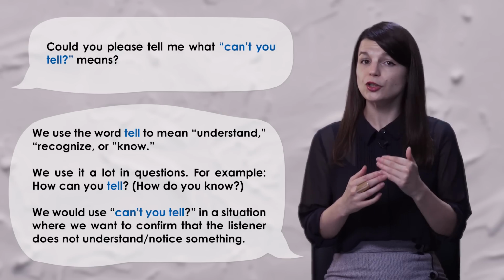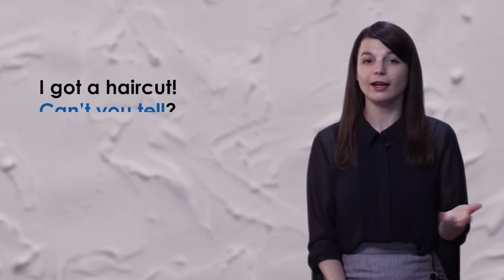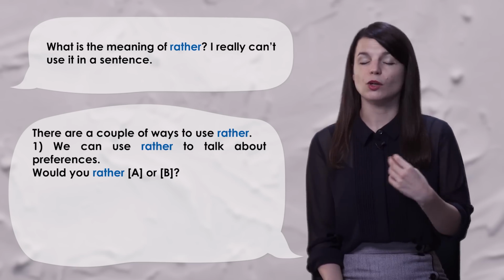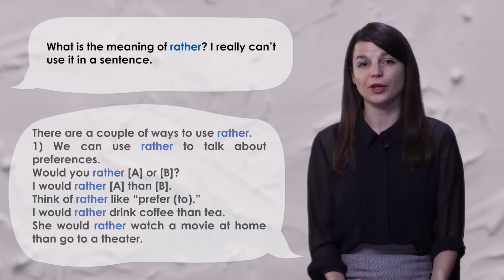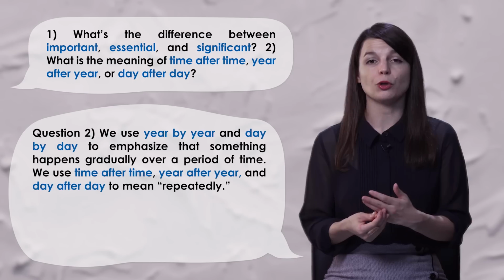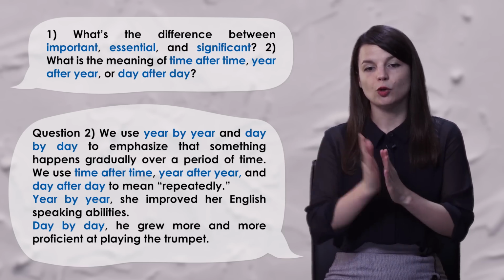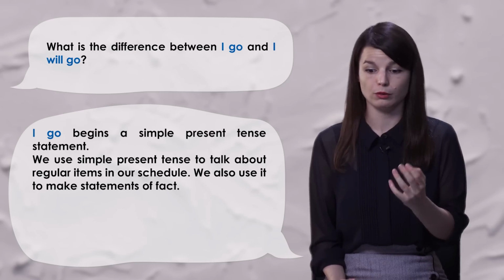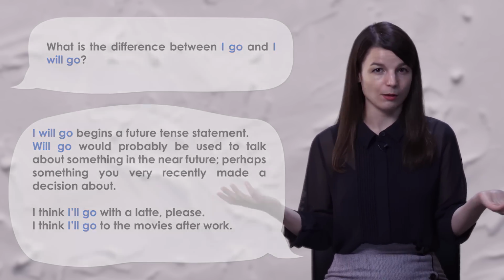Use of Rather, Would Rather, Rather than in English - Basic English Grammar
← Get Your Free English PDF lessons
← Ask Alisha your question now! ↓Check how below↓

- Could you please tell me what "can't you tell?" means?
- What is the meaning of "rather." I really can't use it in a sentence.
- What's the difference between "important" ,"essential" and "significant"? What is the meaning of "time after time", "year after year" and "day after day"?
- Please, tell me what's the difference between "I go" and "I will go"?
- Is there the difference between "because" and "cause"? It ssems to me they have a similar meaning, isn't it?